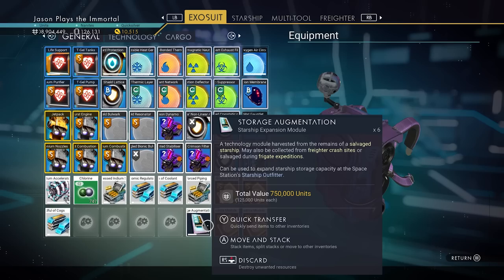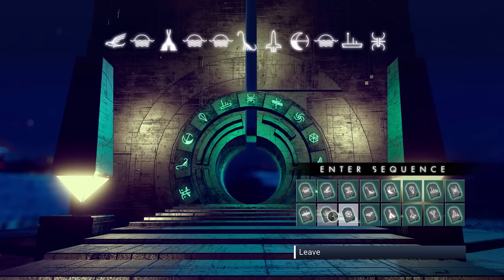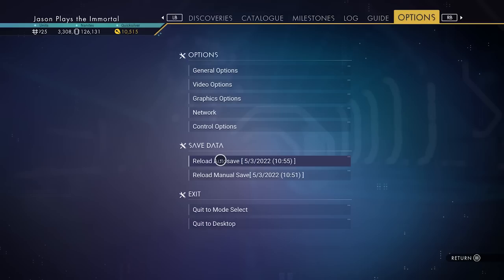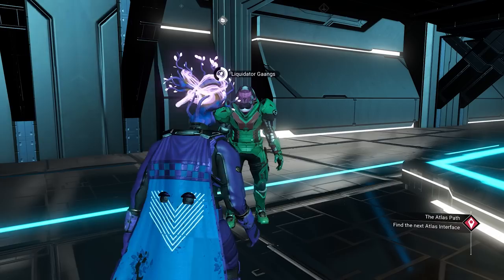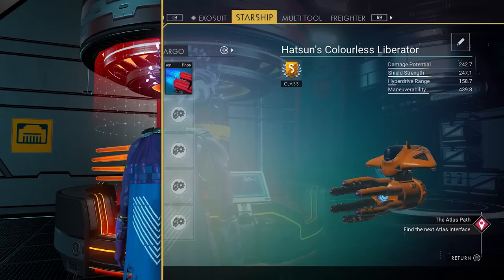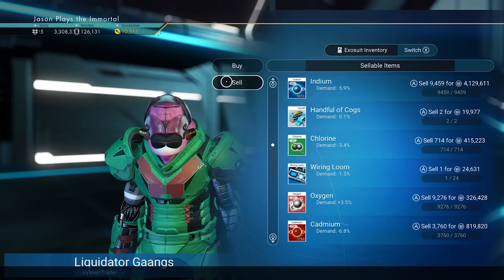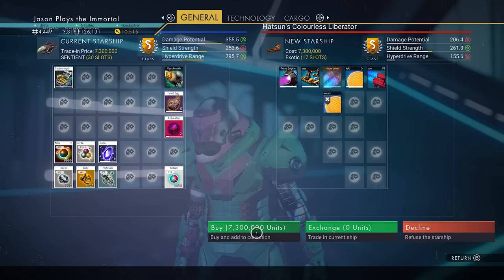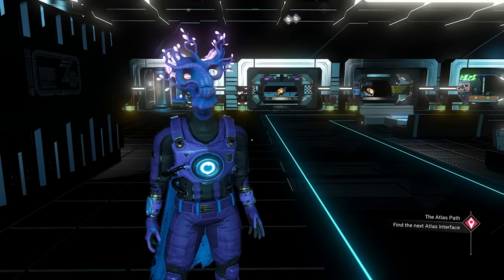How To Get Unlimited Nanites And Storage Augmentations! No Man's Sky Outlaws Gameplay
This video will show you how to get unlimited nanites and storage augmentations in No Man's Sky Outlaws! If you are looking for a first wave exotic to farm nanites and augmentations from then look no further. This S Class Squid Ship will give you 2 S Class upgrades and 3 storage augmentations every time you grab it.